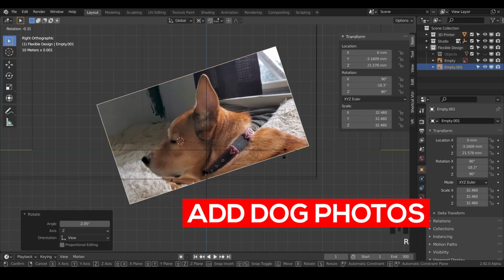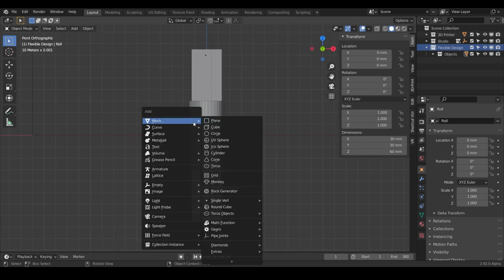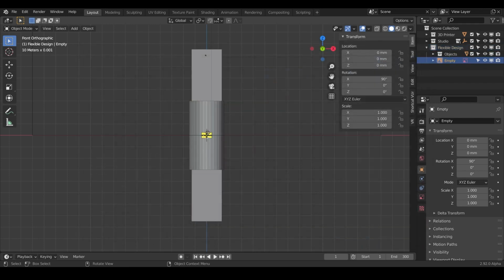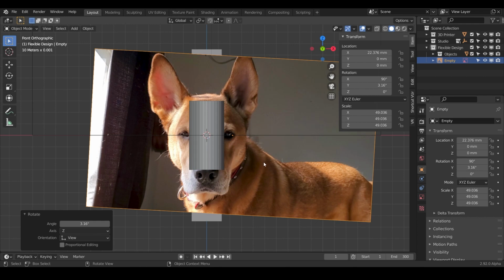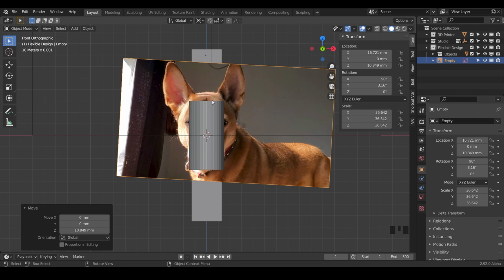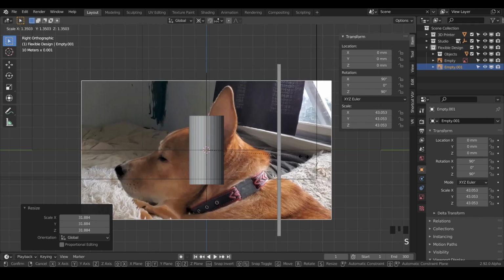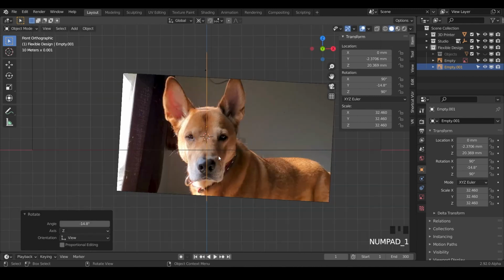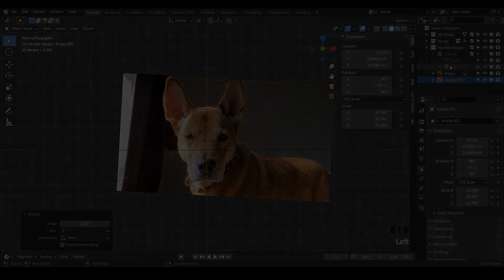Add Photos | FREE Blender for 3D Printing Course